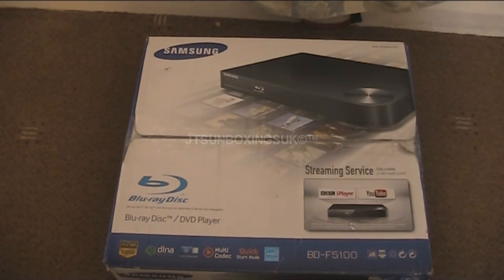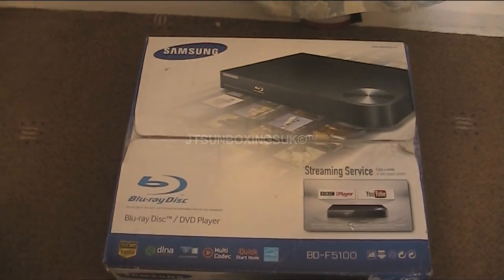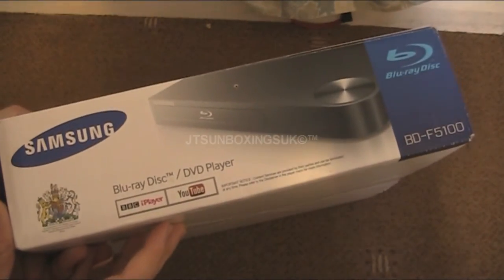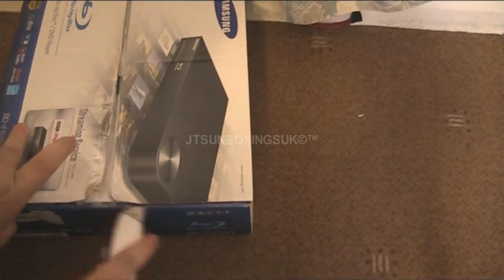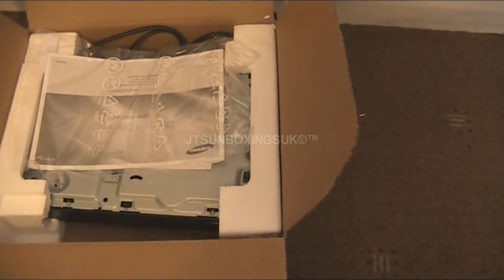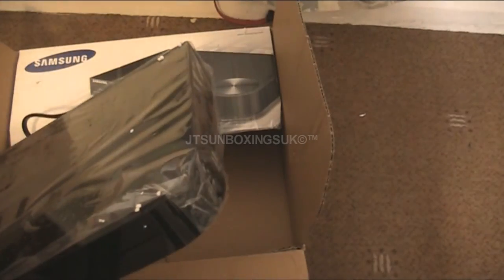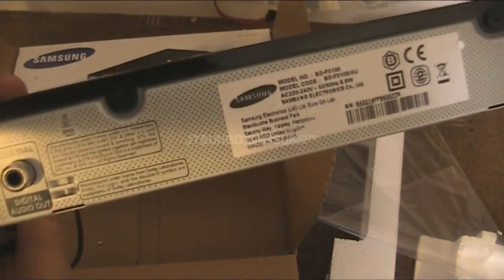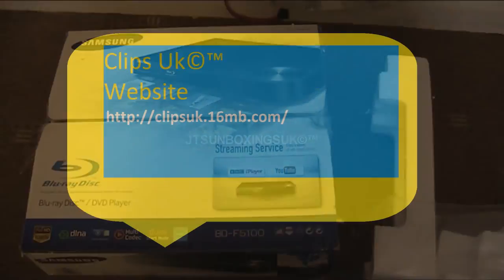Samsung BD F5100 Network Blu ray and DVD Player (Unboxing)